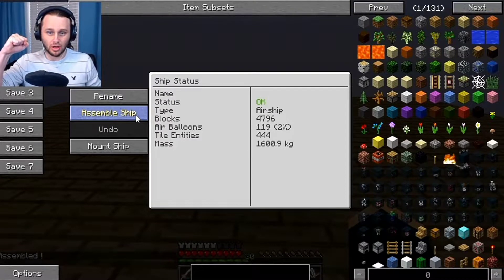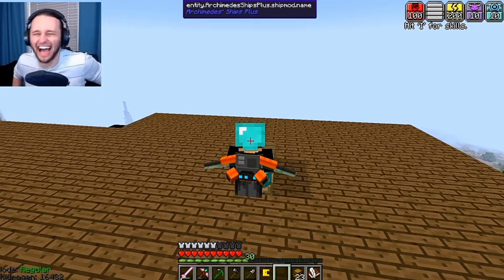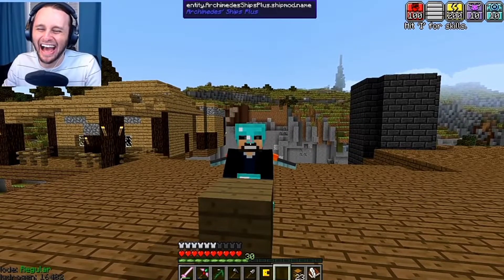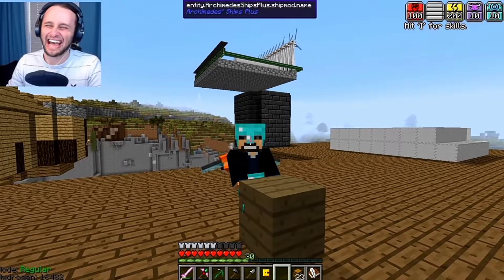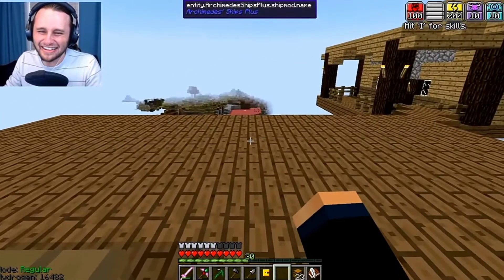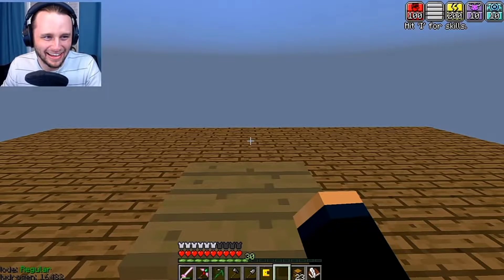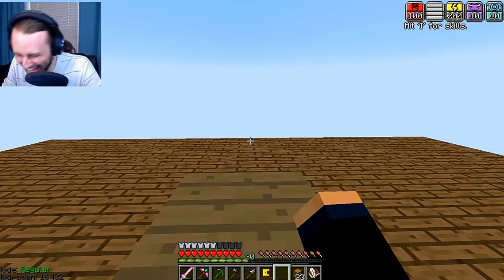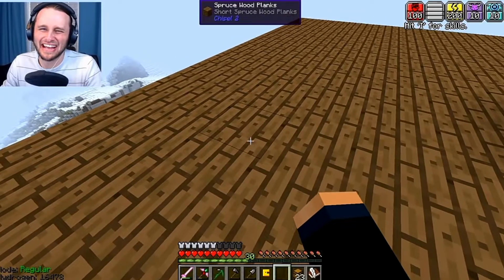SSundee Stole Crainer's House in Troll Craft || Ssundee Funny Moments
SSundee Stole Crainer's House in Troll Craft || Ssundee Minecraft

ssundee
ssundee shorts
ssundee funny moments
ssundee best moments
ssundee clips
ssundee troll craft
ssundee Minecraft